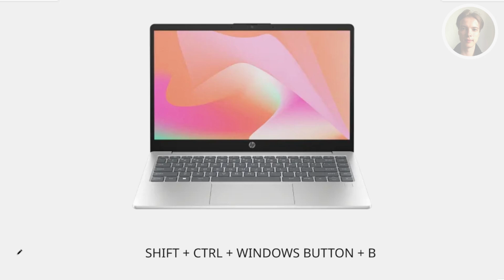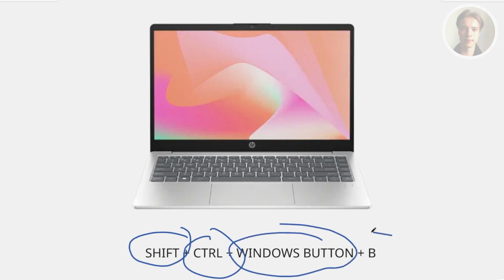Fix HP Laptop Black Screen But Turns On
If you want to be able to fix HP laptop black screen but turns on, then this video will be perfect for you!